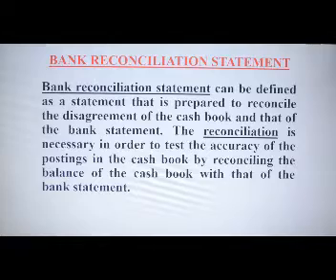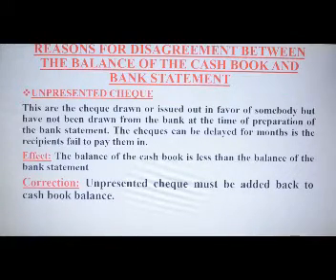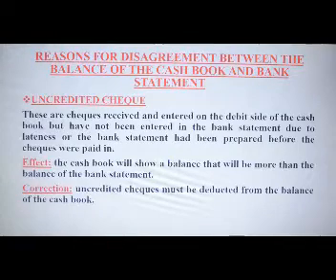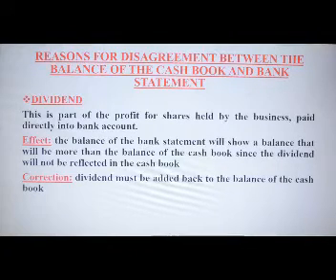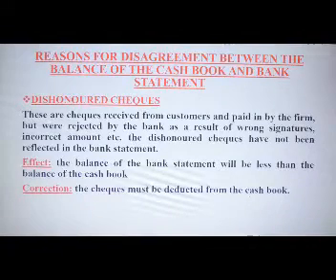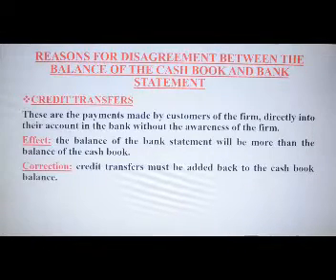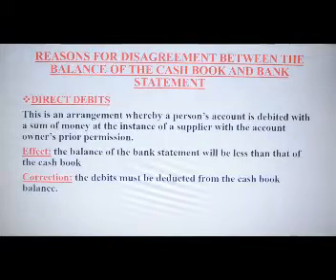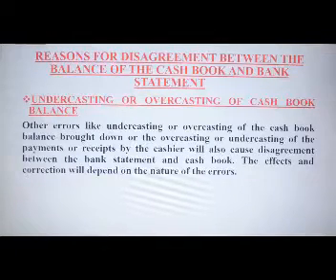March 20, 2023